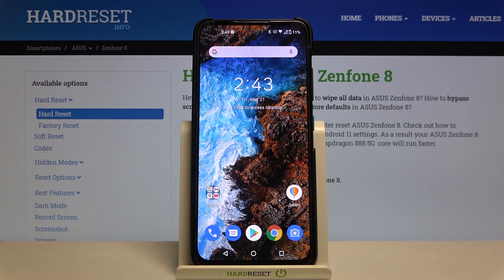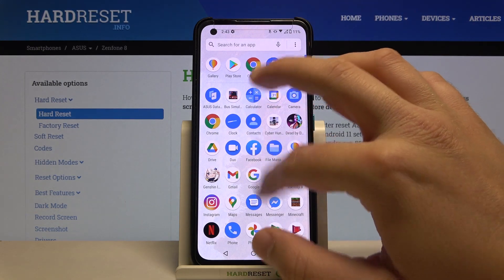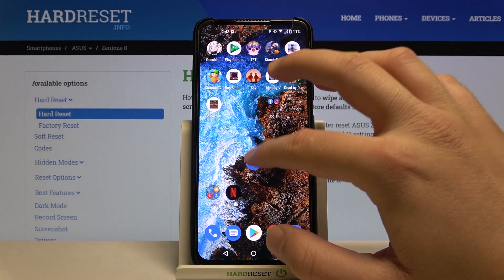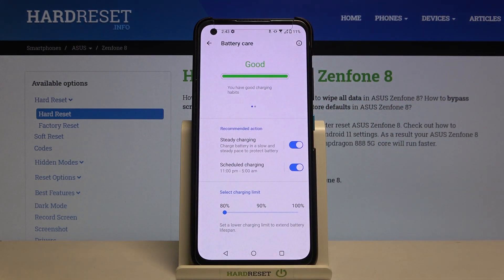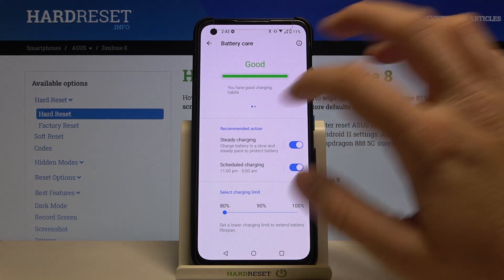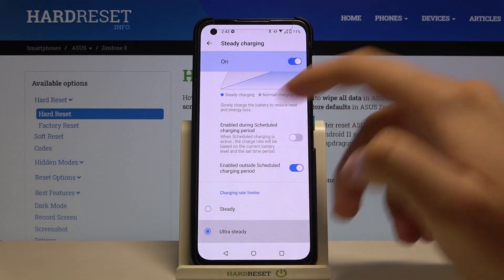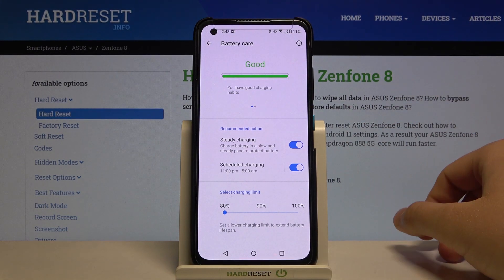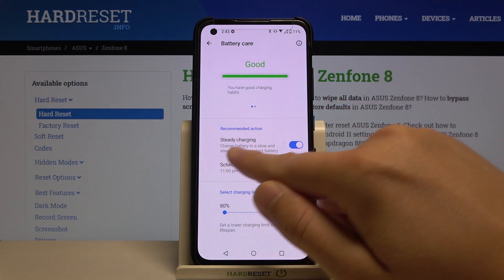How to Turn Off Fast Charging in ASUS Zenfone 8 – Take Care Of Battery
If you do not have the appropriate charger adapted to your ASUS Zenfone 8, you shouldn't enable fast charging as the battery may be damaged. Follow our instructions and learn how to enter the battery settings, and then how to easily disable fast charging in ASUS Zenfone 8. Find out what else you should do to take care of the battery in your ASUS Zenfone 8 - go to our YouTube channel and watch the tutorial created by our expert.

How to turn off fast charging in ASUS Zenfone 8? How to disable fast charging in ASUS Zenfone 8? How to optimize charging in ASUS Zenfone 8? How to change speed of charging in ASUS Zenfone 8? How to disable super fast charging in ASUS Zenfone 8?